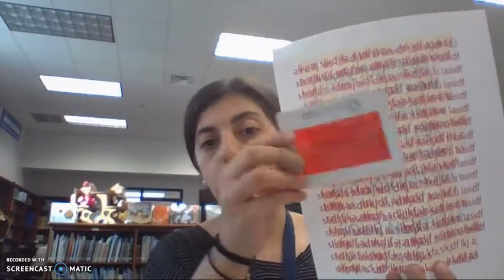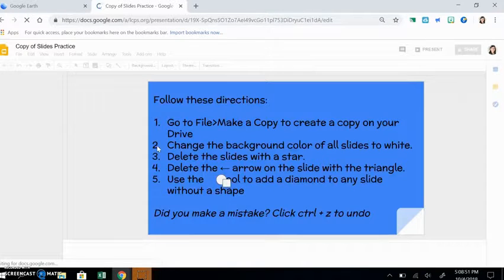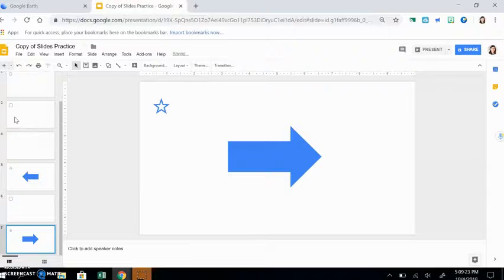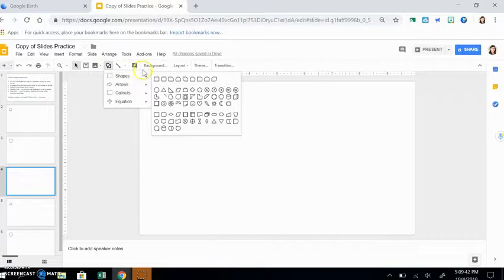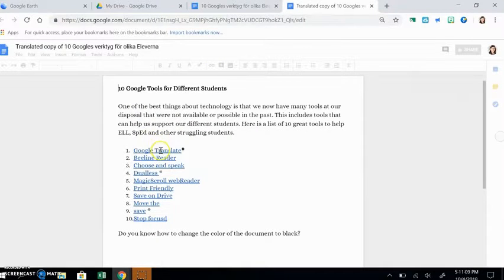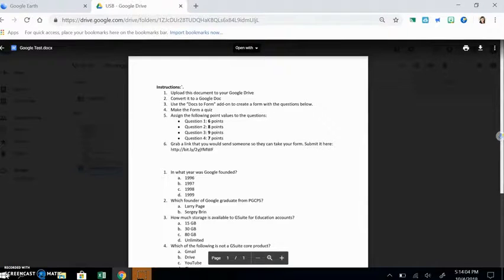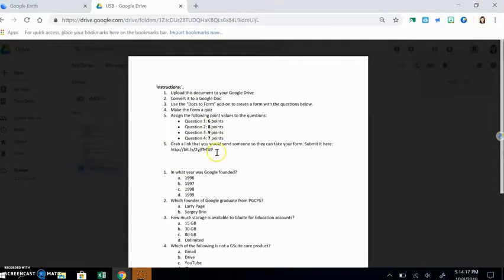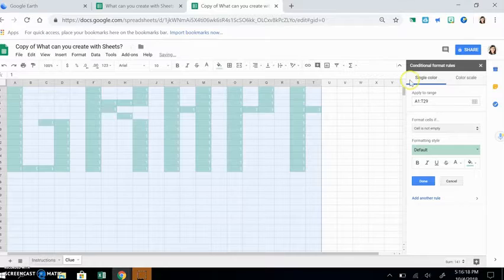Breakout G Suite-SOLVED